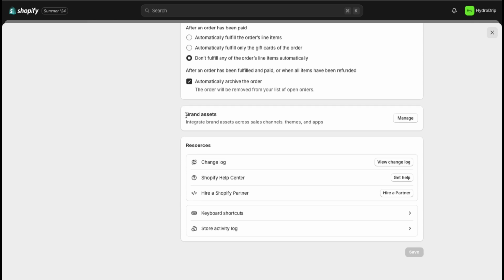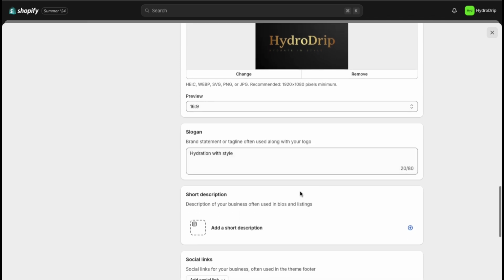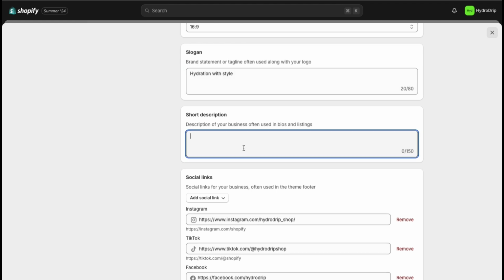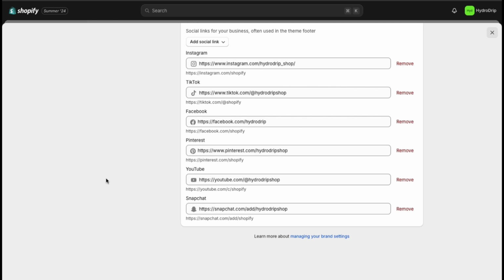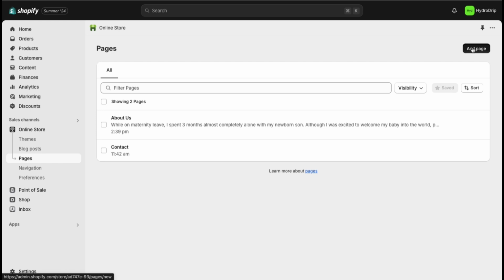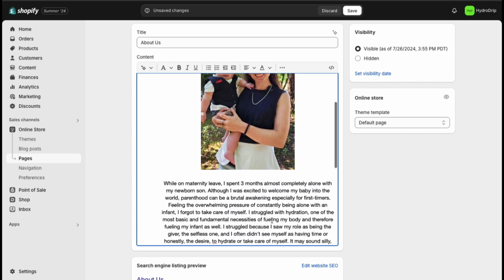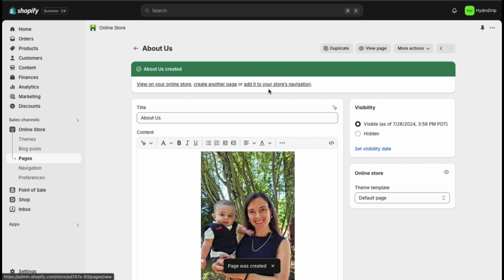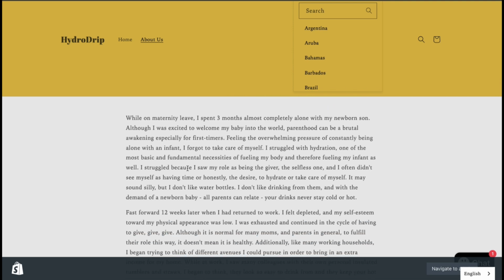Shopify brand assets management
0:00 Intro

0:54 Brand assets in Shopify

1:53 Slogan

2:02 Short description

2:35 Adding social media links to Shopify store

3:26 Why brand assets management is important

3:45 About Us page

4:23 How to add photo to About Us page

5:00 Using AI for About Us text

5:10 editing the SEO preview

5:50 Adding About Us to Main Menu in store